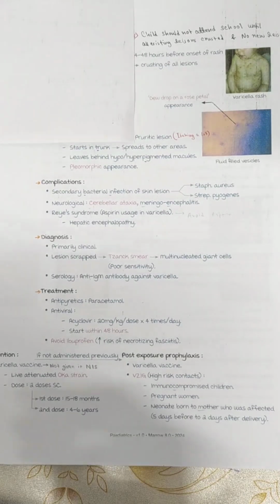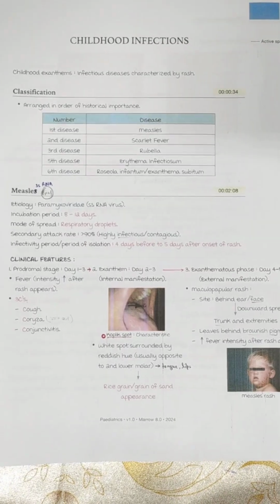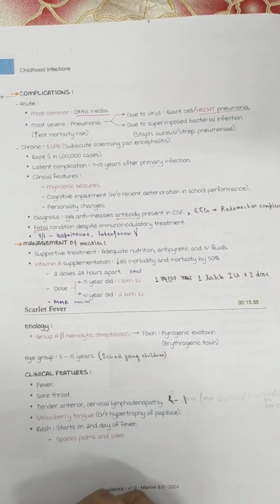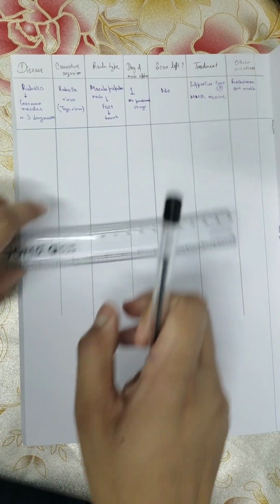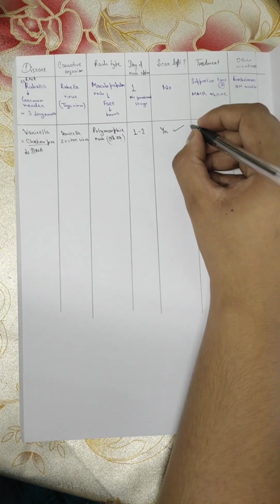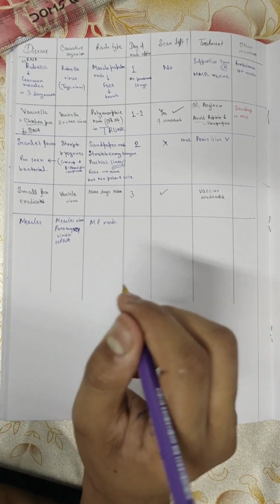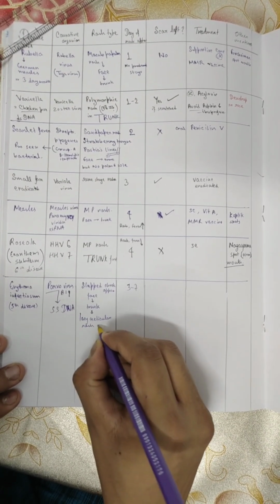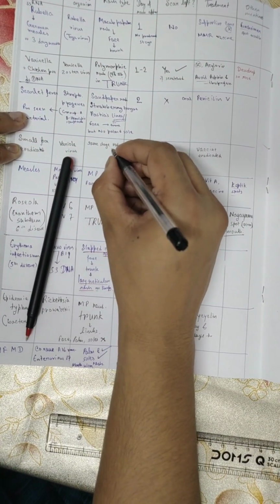Childhood Infections | Pediatrics I MBBS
Rubella
 Varicella ( Chicken Pox)
Scarlet Fever
Small Pox
Measles
Roseola
Erythema Infectiosum
Epidemic Typhus
HFMD( Hnd Foot Mouth Disease )